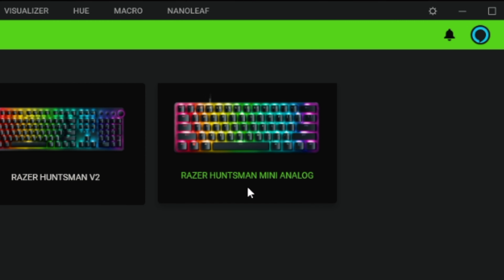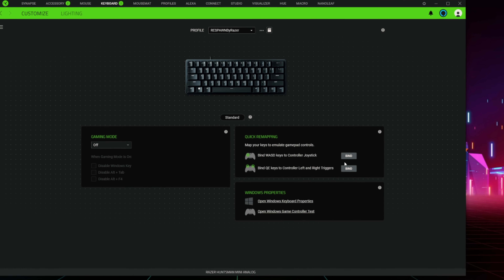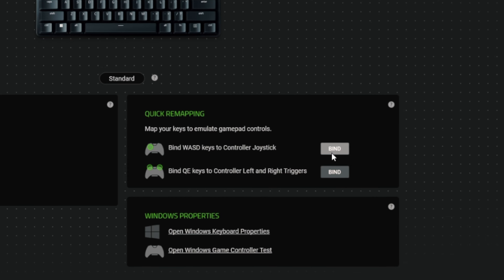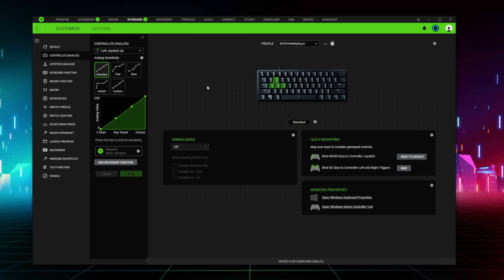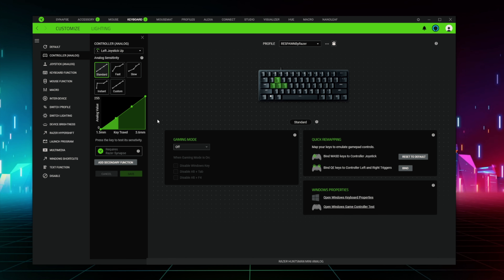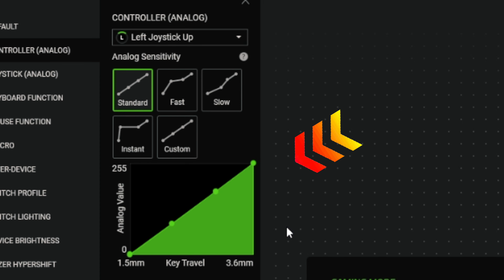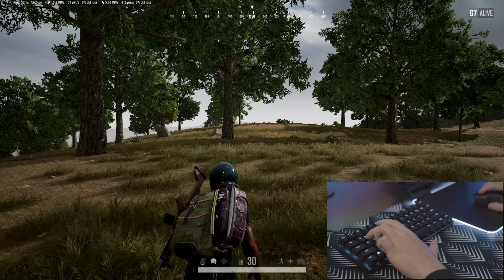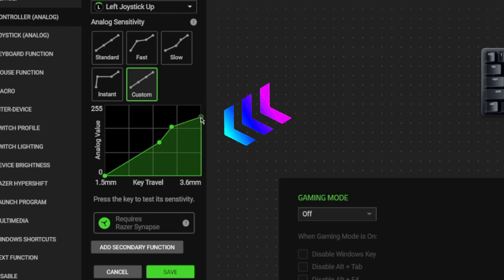Razer Huntsman Mini Analog | Walkthrough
Not sure what Analog Switches are? Find out more in this video where we show you what it is and how you can execute multiple commands in a single keystroke with the new Razer Huntsman Mini Analog keyboard.